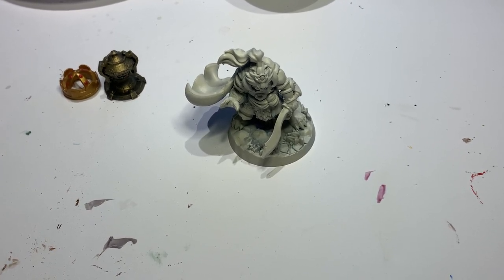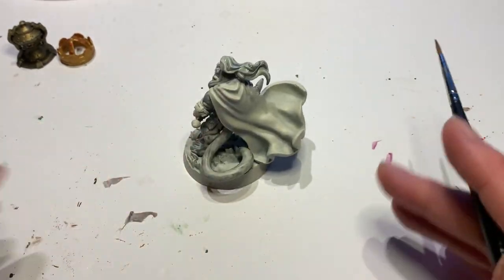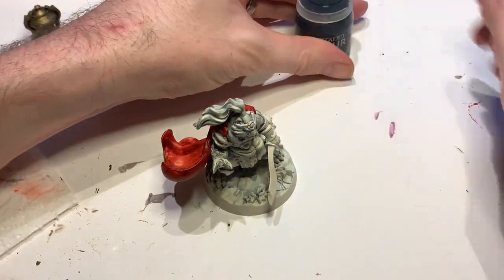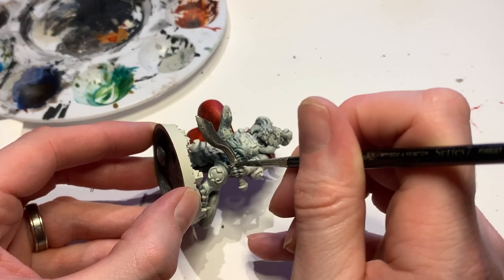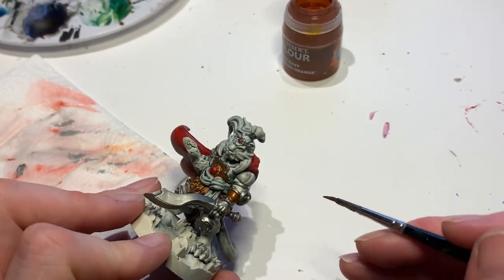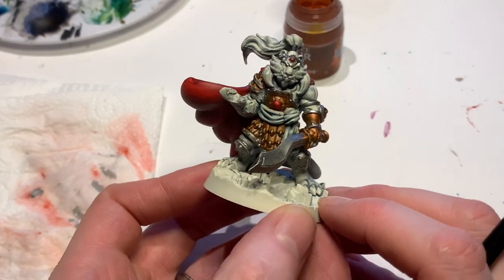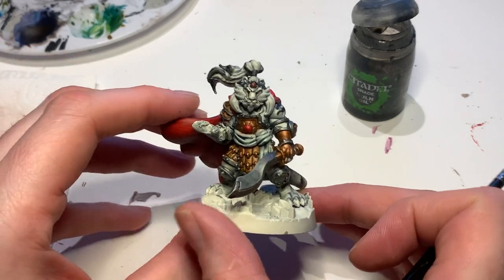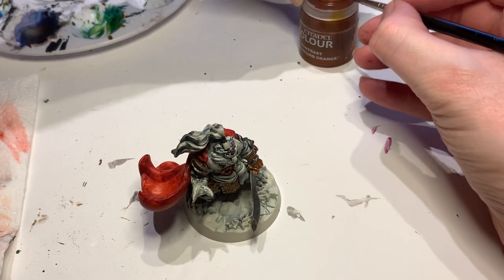Painting Super Fantasy Brawl - Xing Xiao 'The Undefeated'.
In this video I paint the trophy for Season 1 of the Online League, Xing Xiao. Tzu's uncle and the People's Champion. I use Citadel Contrast paints and paint it to the colour design by the winner of the league.